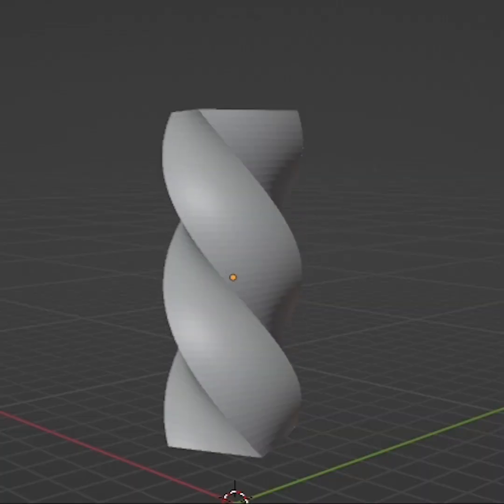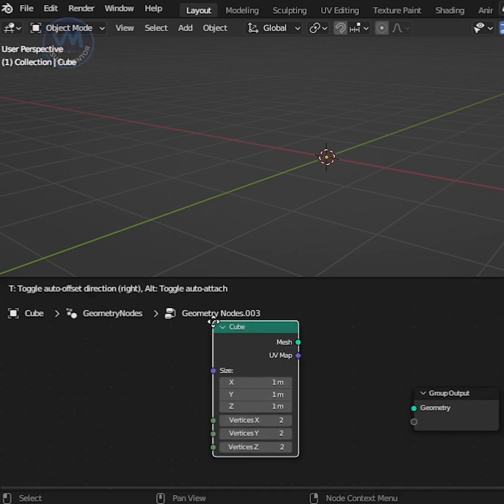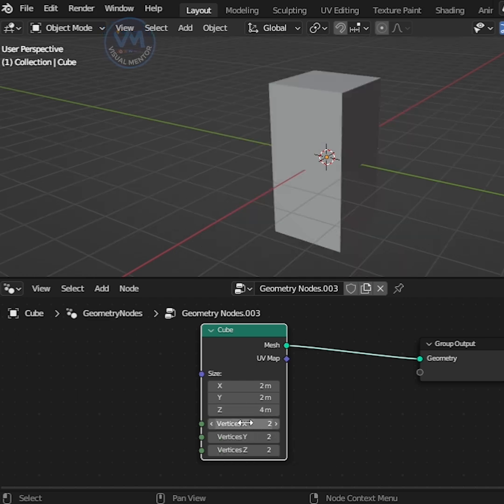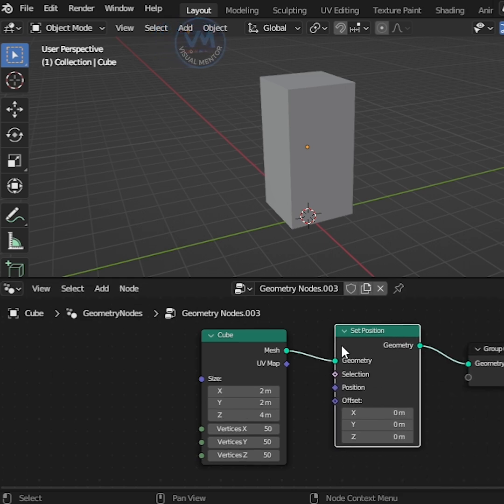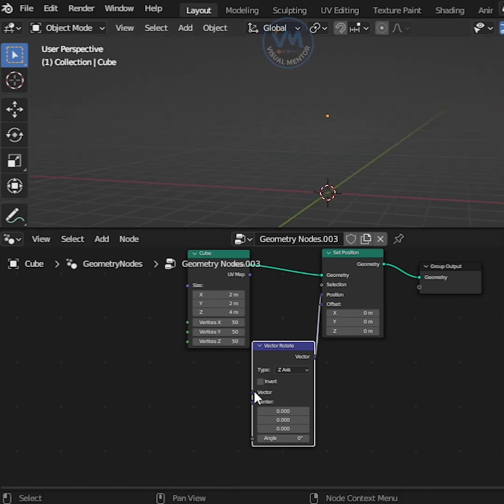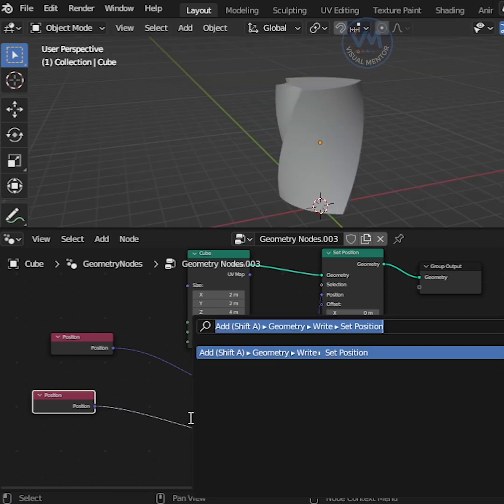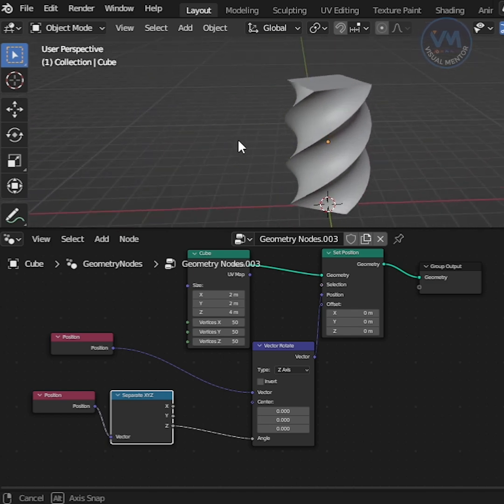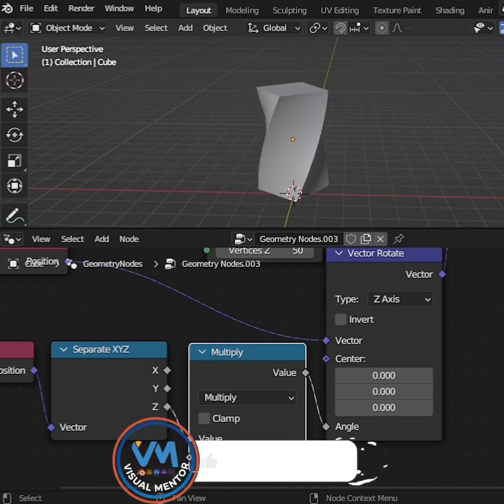How to create Twisting any object in blender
We will move forward step by step modeling and tips in Graphics software. I hope it will give you a clear idea about the topic.